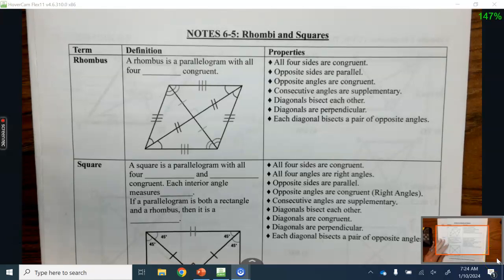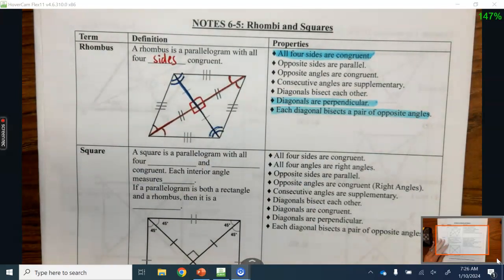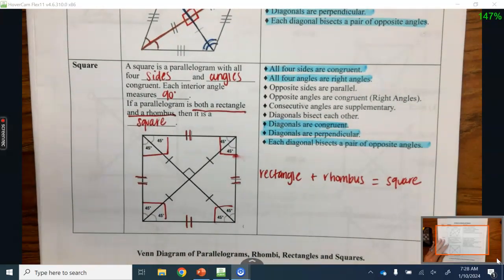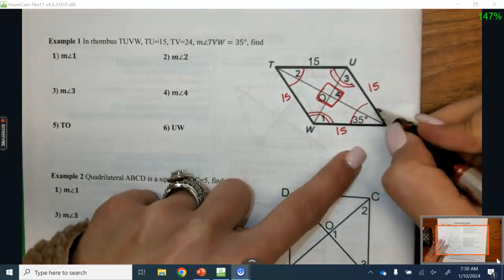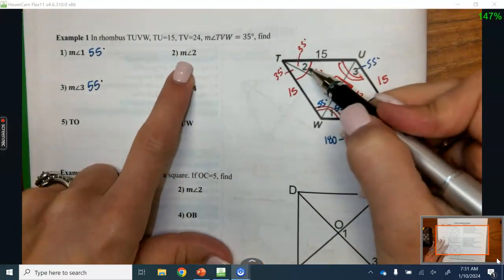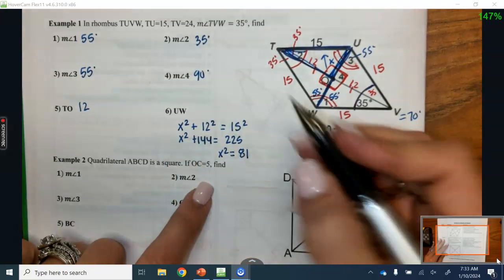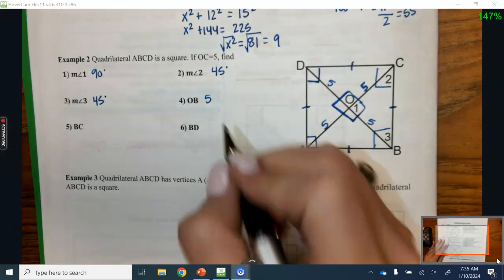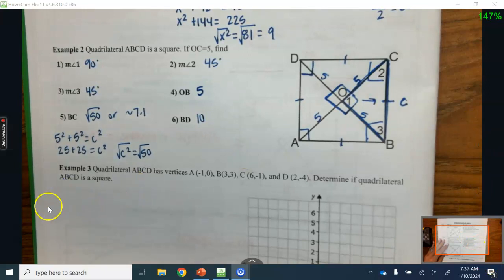6 5 Rhombi & Squares Part 1